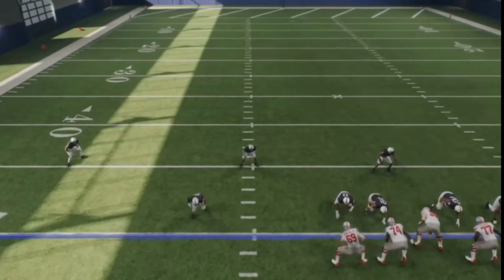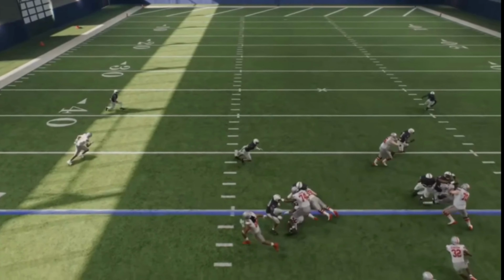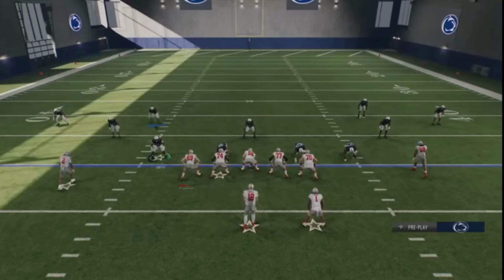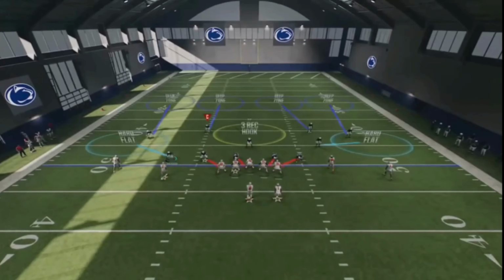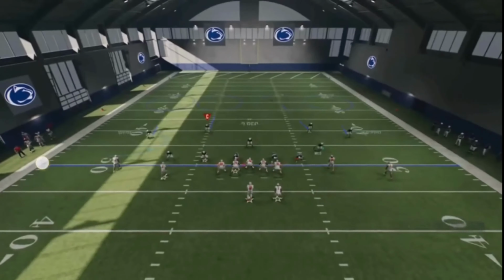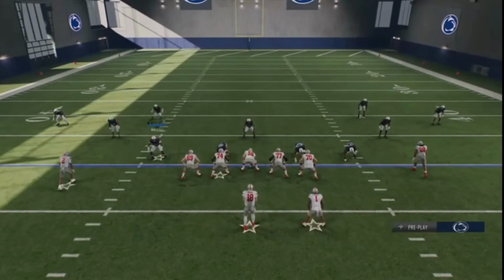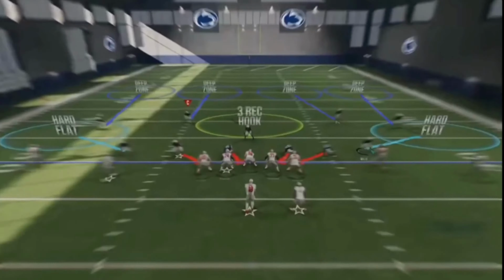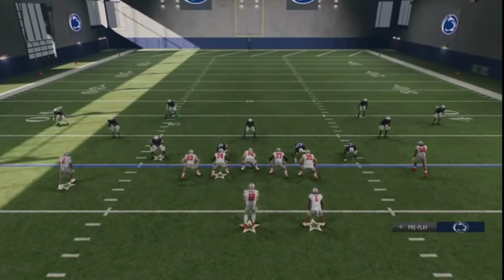How to Lateral in NCAA 25 (XBOX/PS5/PS4) | EA College Football 25 Lateral Throw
How to Do Lateral in NCAA 25 (XBOX/PS5/PS4) | EA College Football 25 Lateral Throw

Want to perform a lateral throw in NCAA 25 on your Xbox, PS5, or PS4? This guide provides step-by-step instructions on how to execute a lateral throw in EA College Football 25. Follow this straightforward process to master the lateral throw in your games.

In this tutorial:
0:00 - Introduction
0:15 - How to Lateral in NCAA 25 (XBOX/PS5/PS4)

Learn how to effortlessly perform a lateral throw in NCAA 25 on Xbox, PS5, and PS4 with this straightforward guide. This video covers the entire process, ensuring you can execute lateral throws effectively during gameplay.

Master the lateral throw in EA College Football 25 by following this guide!